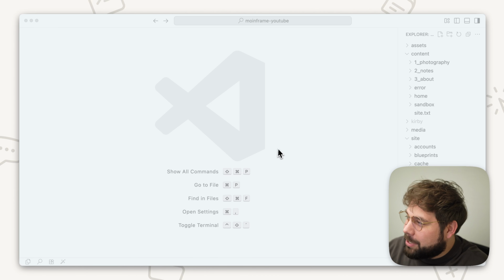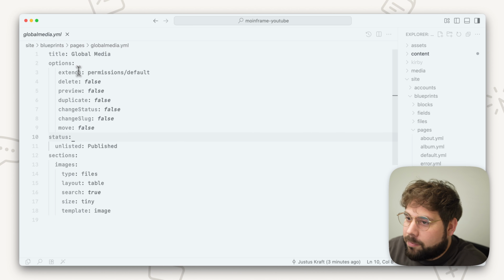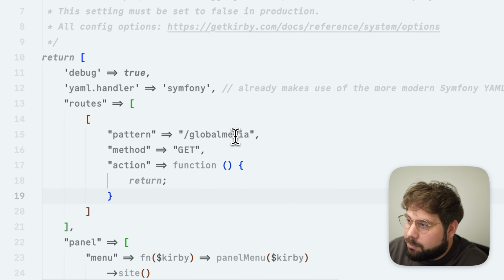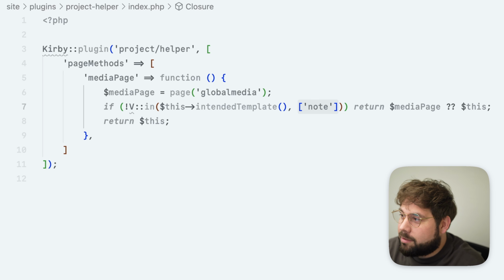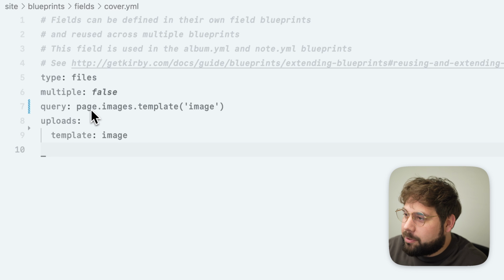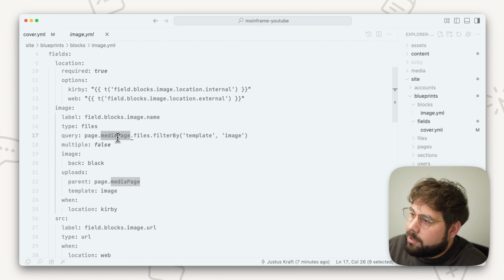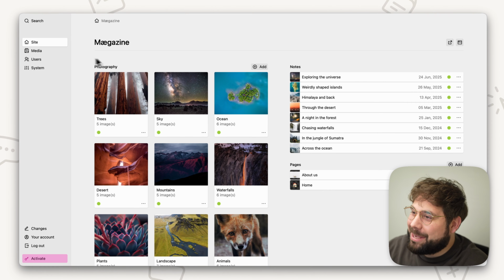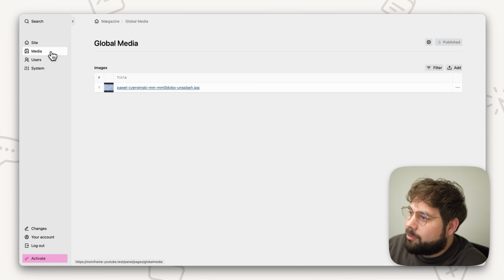Global and local media storage in Kirby CMS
In Kirby CMS, media files are stored inside each pages folder. That is a great concept and has its advantages, but sometimes a global media management might come in handy. In this video, we take a look at how we can have the best of both worlds.

💬 Are you using a different method for storing media files? Share it in the comments!